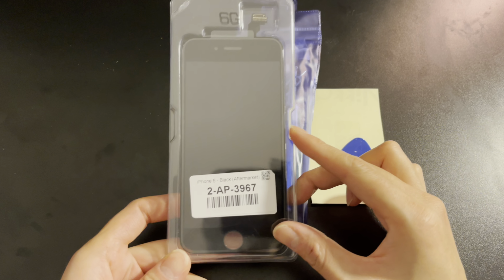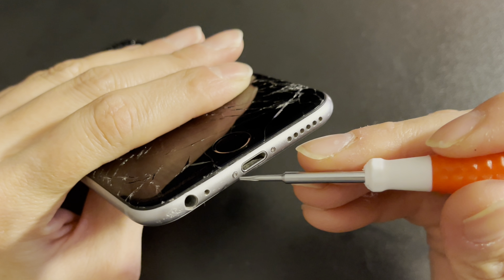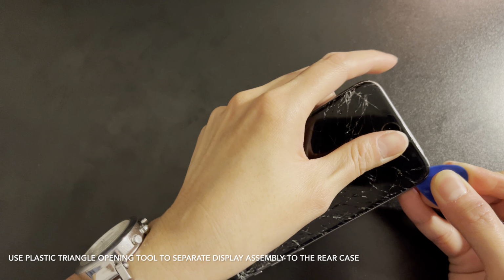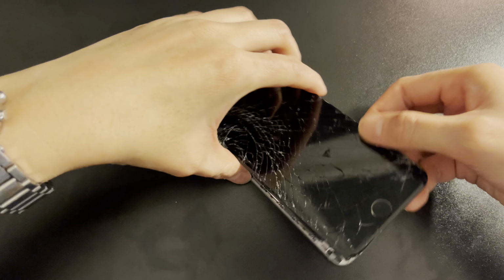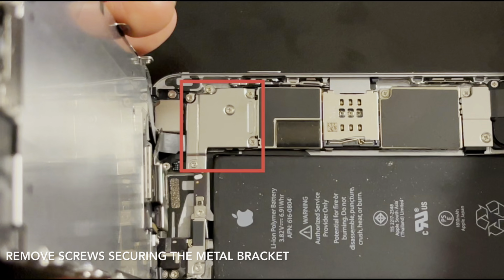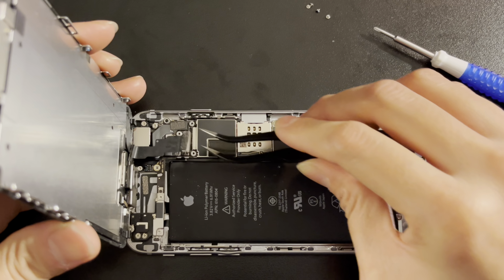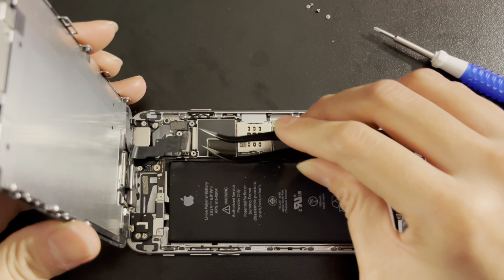How to replace iPhone 6 cracked screen | DIY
Timecodes
0:00 Intro
0:10 Things you need
0:30 Step 1 Remove the screws next to the lightning cable
0:45 Step 2 Use a plastic triangle tool to separate display assembly
1:25 Step 3 Remove 5 screws securing the metal bracket
2:00 Step 4 Remove 3 screws securing the earpiece speaker bracket
3:05 Step 5 Remove 2 screws securing the home button
4:00 Step 6 Remove 7 screws securing the metal shield plate
5:00 Reassemble by following the steps in reverse order